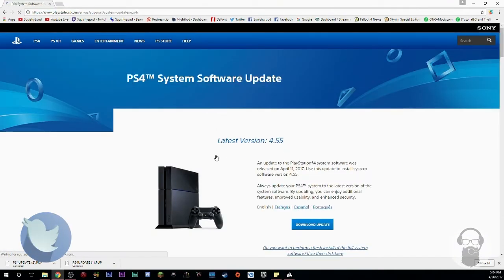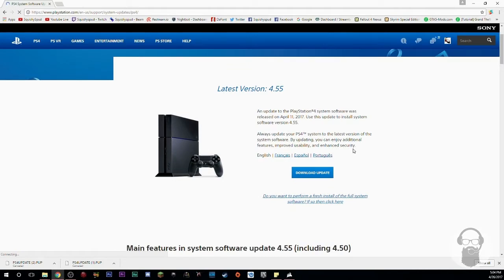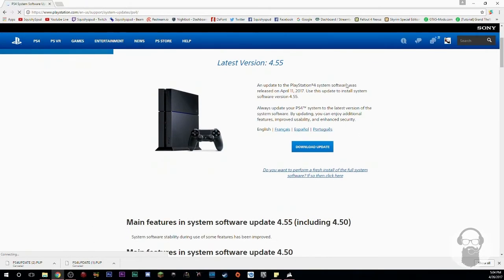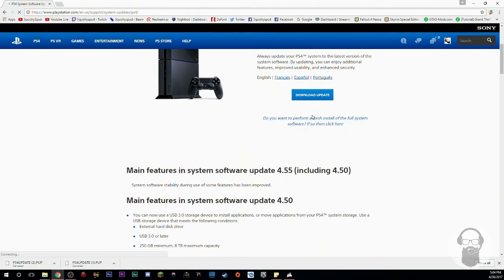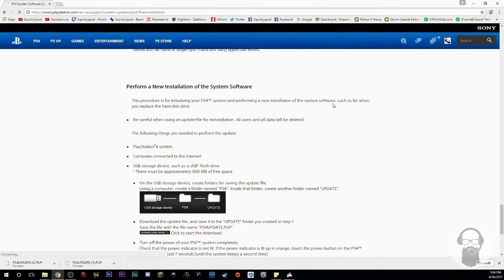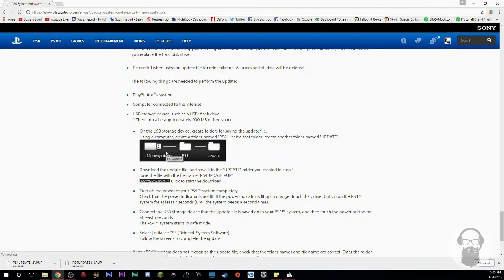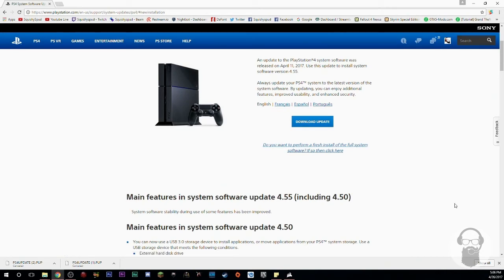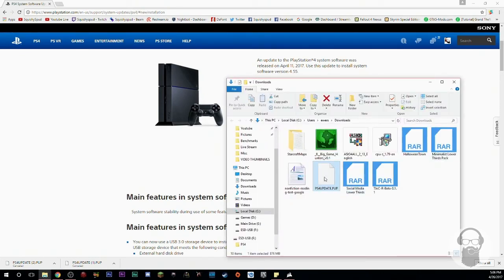UPGRADING THE HDD ON THE PS4 - HOW TO FIX ERROR CODE CE-34788-0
• Xbox: SquishyspudLive / Squishyspud
 • PSN ID: Squishyspud
 • Steam: Squishyspud

VIDEO DESCRIPTION: I had some issues finding the correct update file to use to install the ps4 os fresh on a new larger hdd. In this video I will explain exactly where to find the file, and how to make sure you have the correct one.

 • You can now donate via the Fan Funding option through youtube which show up on the left of my main page titled support this channel, just click the support button and donate anything, or nothing. Also while viewing my live streams, by clicking the $ sign at the bottom of the chat.

►Computer Specifications:
 • Intel I7 4970k CPU
 • NVIDEA GTX 970
 • 16 gigs of G-Skill DDR3
 • Gigabyte Z97X-SLI Motherboard
 • Corsair H50 Liquid cooling CPU cooler

►Squishyspuds Crew's:
 • Join 'The Spuds Army' on GTA Online Open enrollment.
 • Join my Playstation Community "The Squishy Squad"

All video game footage captured is copyrighted, and is not in anyway the property of the owner of this page.

l UPGRADING THE HDD ON THE PS4 - HOW TO FIX ERROR CODE CE-34788-0 l